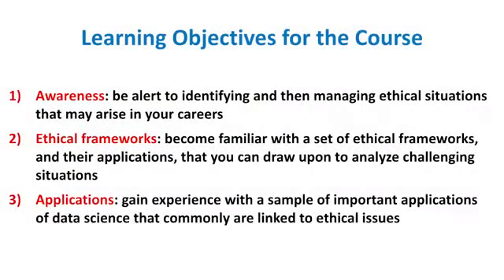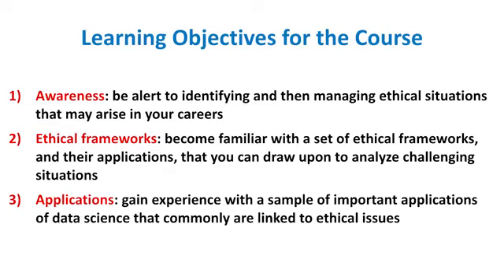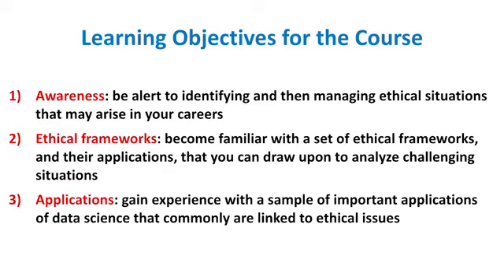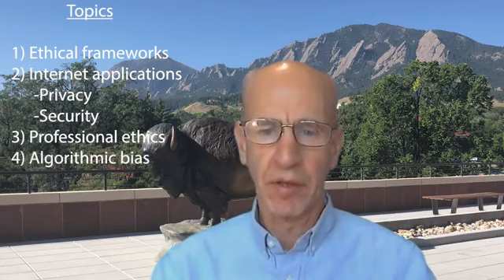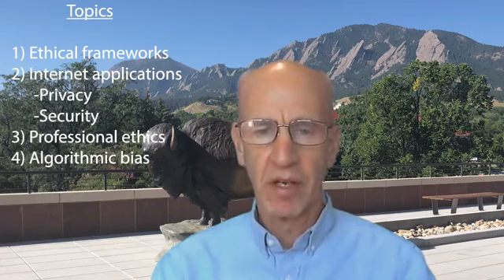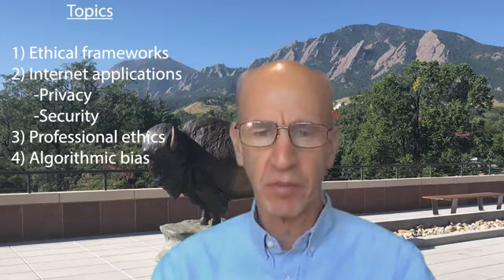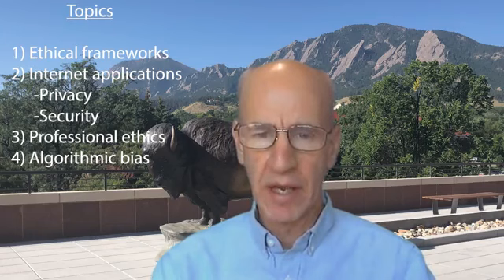Introduction to Ethical issues in data science part 2